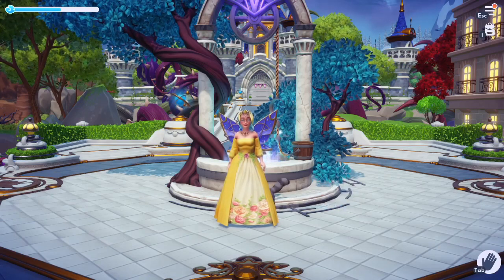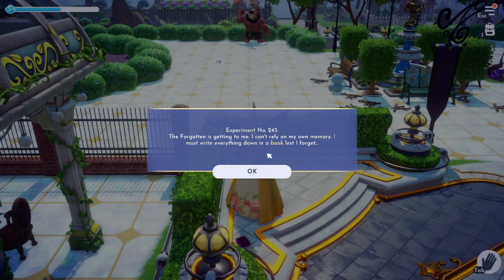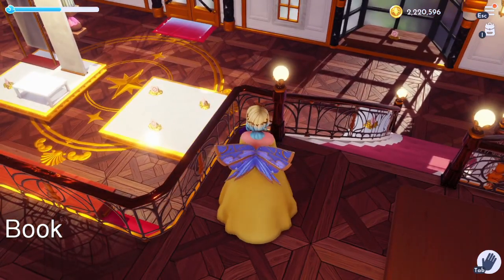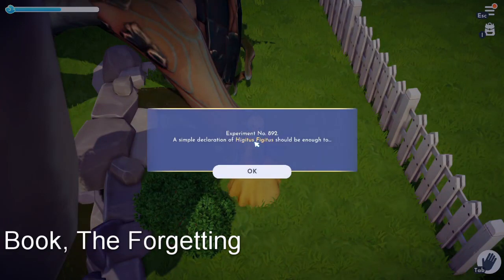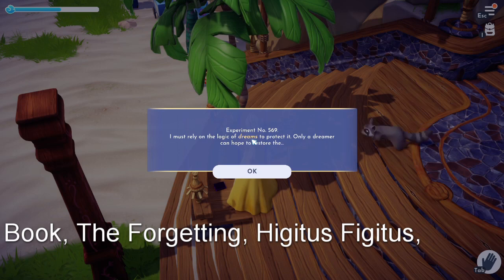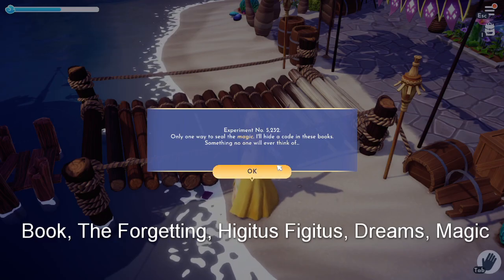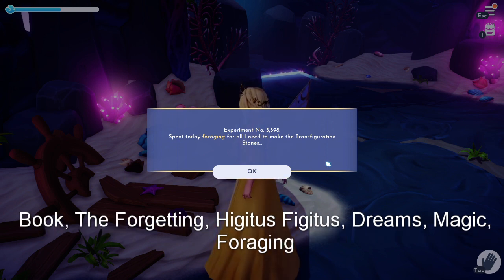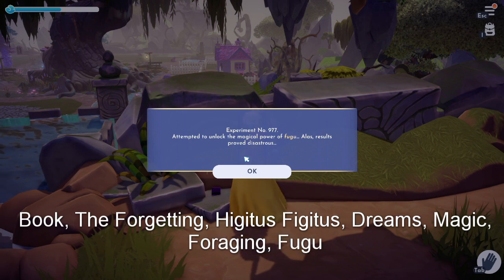Purple Potato Potion Secret Quest Disney Dreamlight Valley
A guide to show you how to uncover the Royal Purple Potion in Disney Dreamlight Valley

If you want to make more friends or get to know me better then join my lovely friendly discord